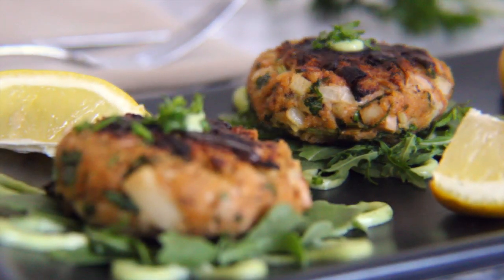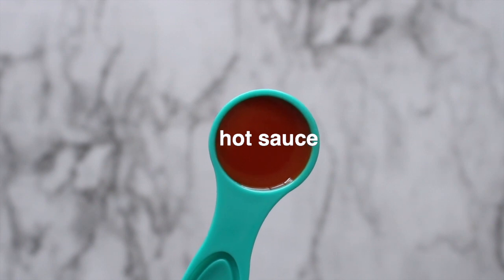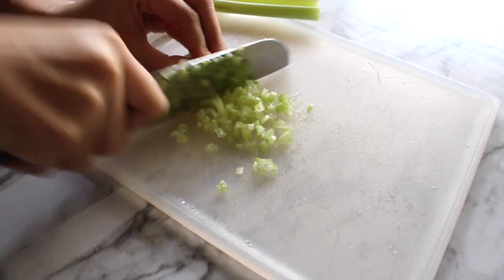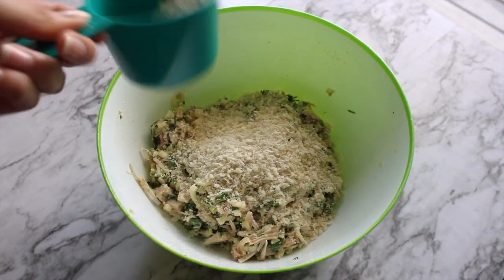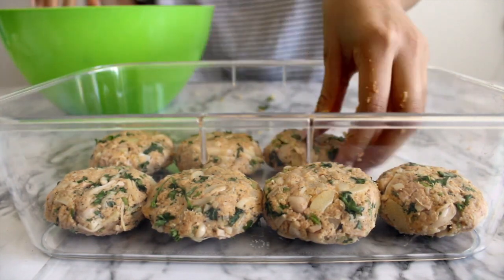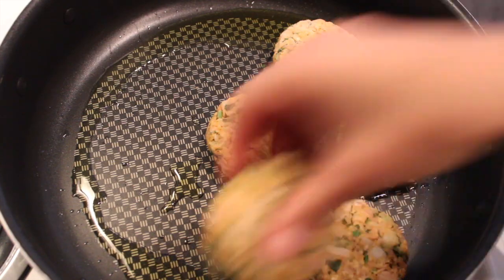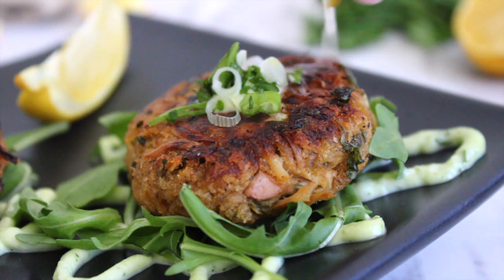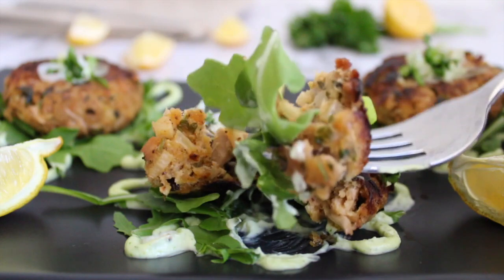VEGAN CRAB CAKES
No crabs were harmed in the making of this video.